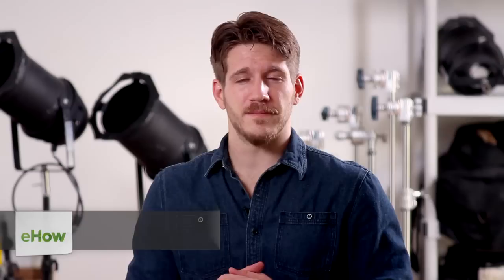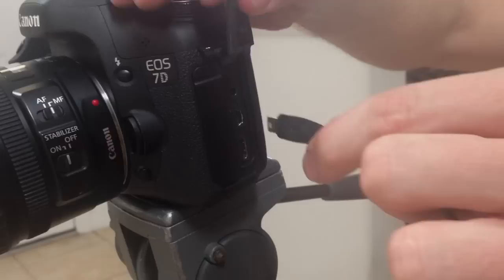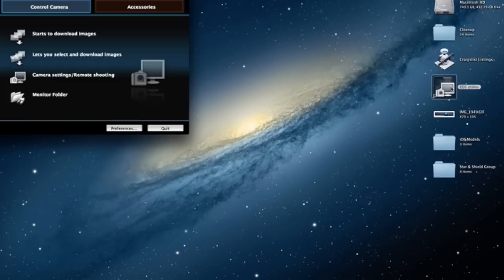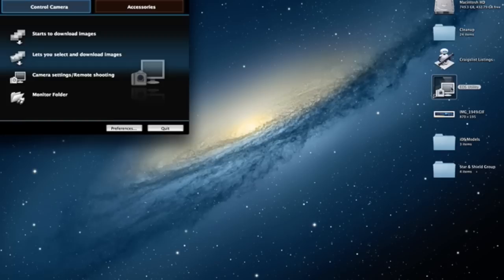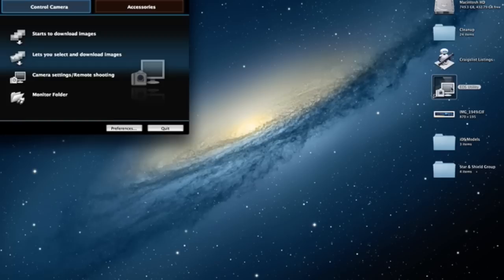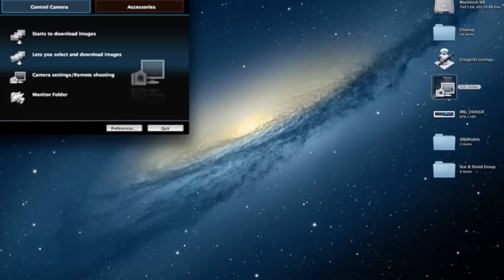DIY Remote Photography : Photography Effects & Techniques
Remote photography works well for long exposures so you don't have to constantly hold the button down. Learn about do it yourself remote photography with help from an experienced professional photographer in this free video clip.

Series Description: Taking photographs isn't just about interacting with your subjects, but it is also about interacting with your various pieces of technical equipment. Get tips on photography that you can use today with help from an experienced professional photographer in this free video series.